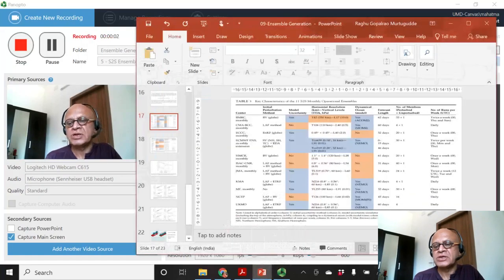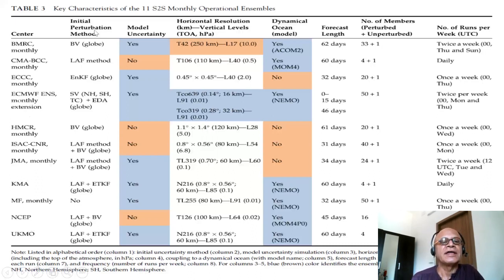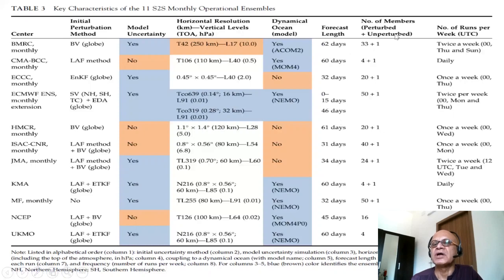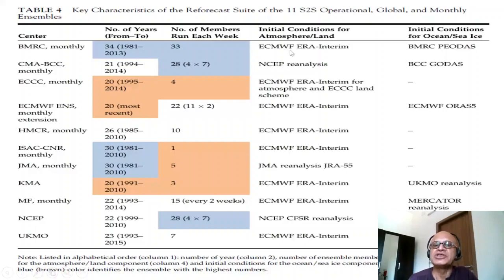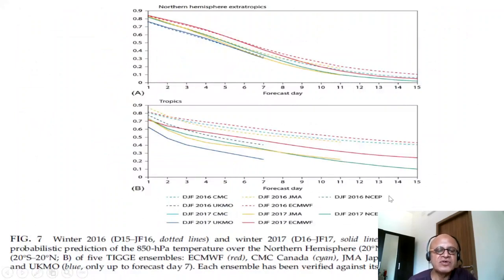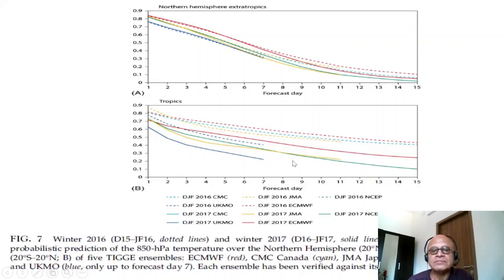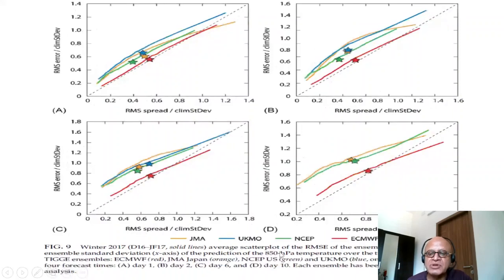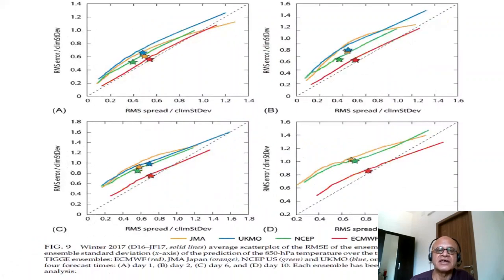5 S2S Ensembles and Skill Dependence on Configurations